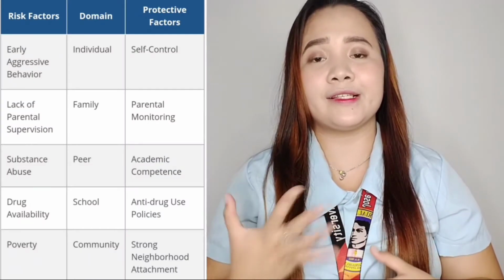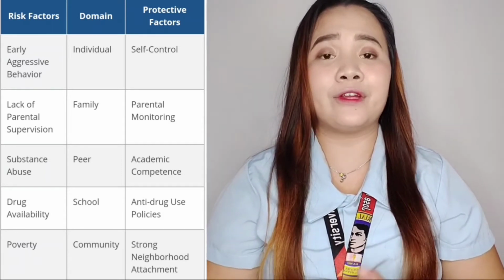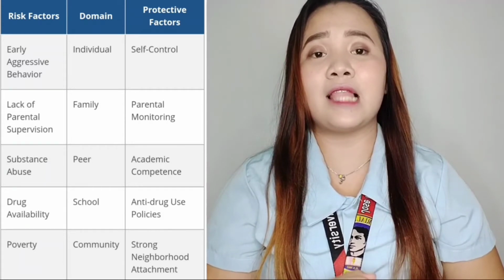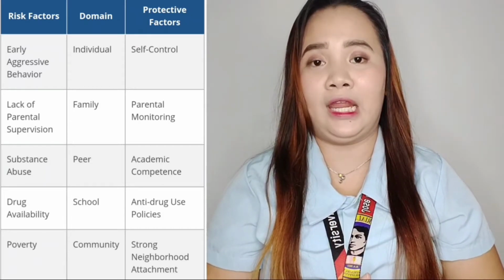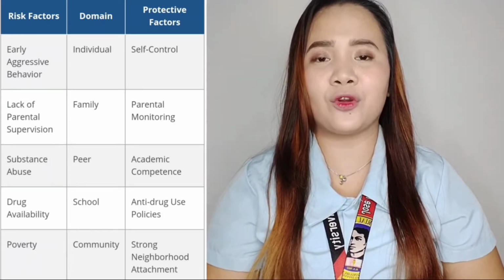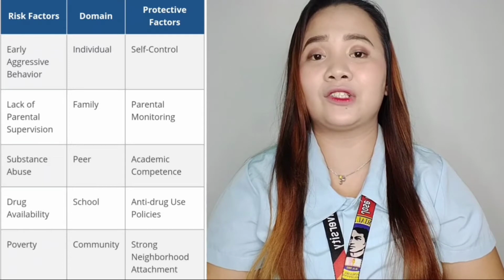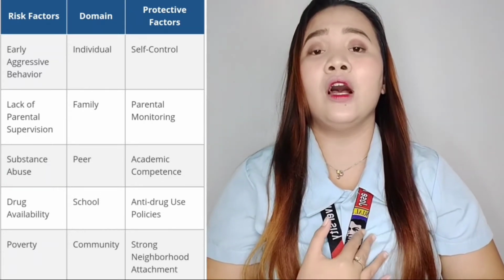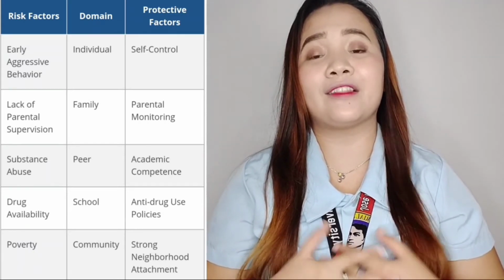Let's do the Vlogging || Jane Shane Evalaroza || Assessment